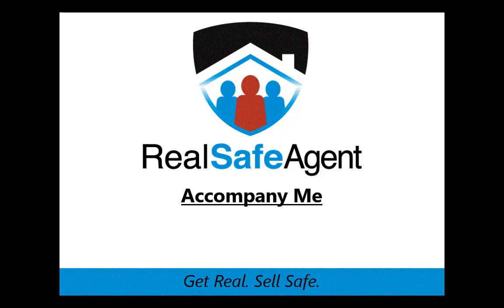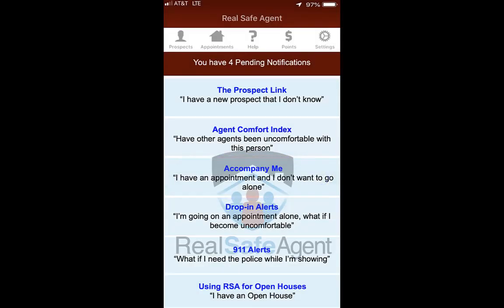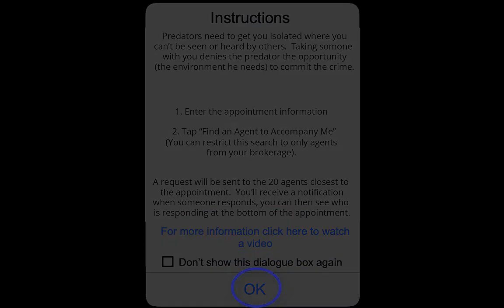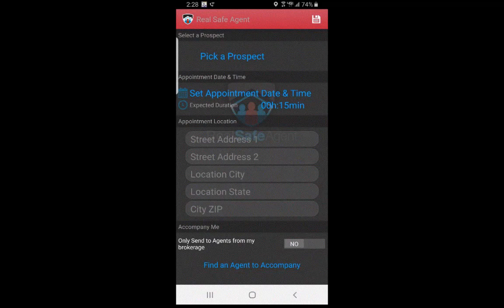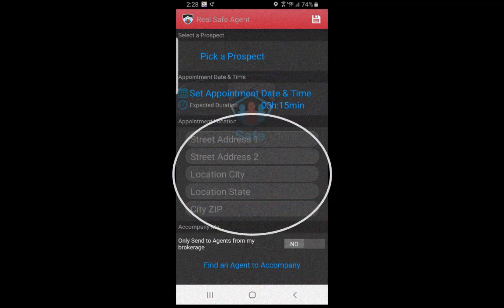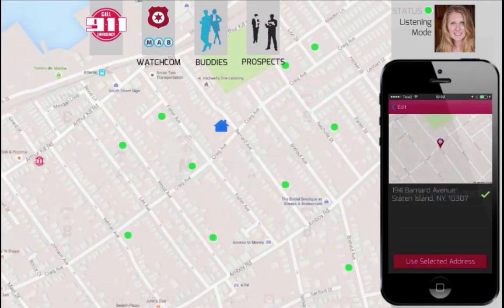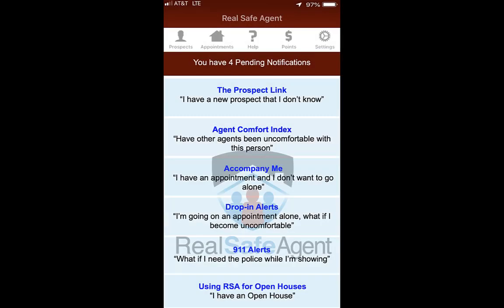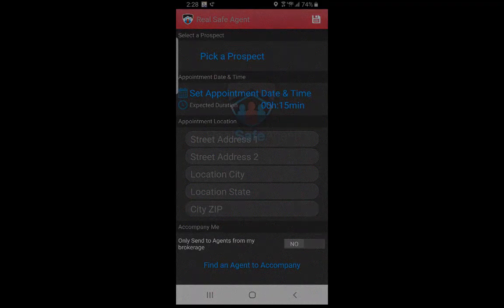How to issue an Accompany Me Request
Steps to create appt. and issue an Accompany Me request.